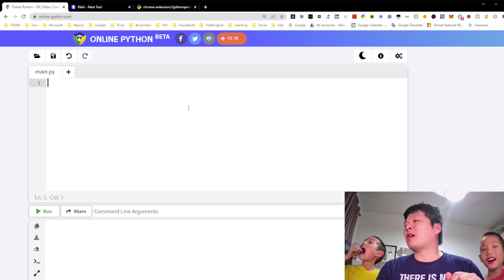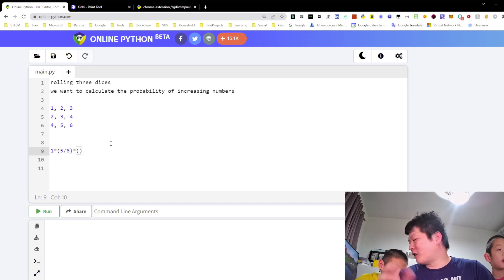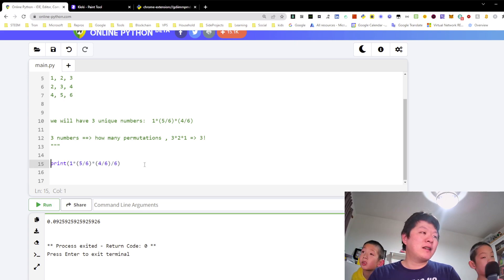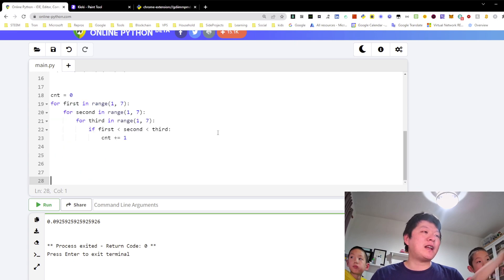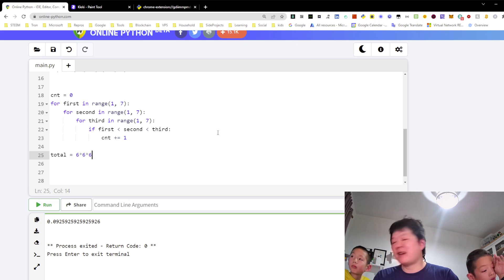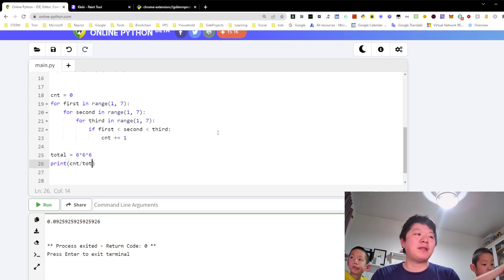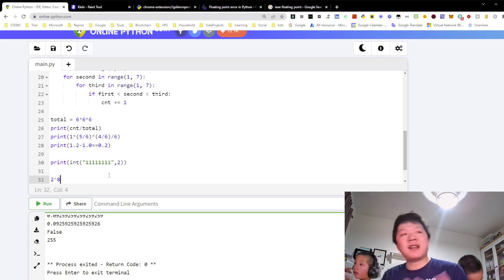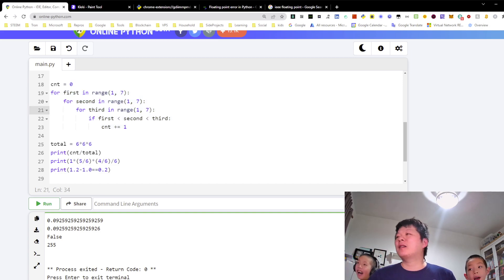Day 413 - Teaching Kids Programming - Probability of Rolling a Dice: Strictly Increasing Order